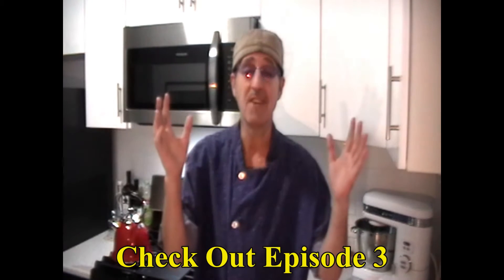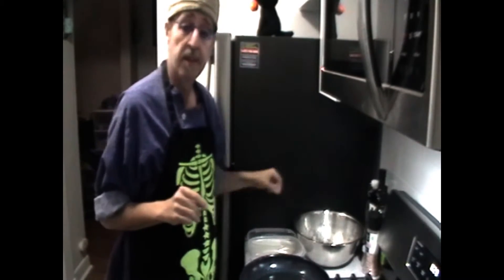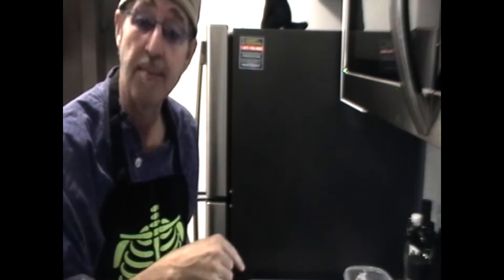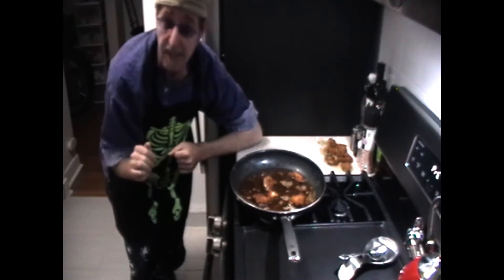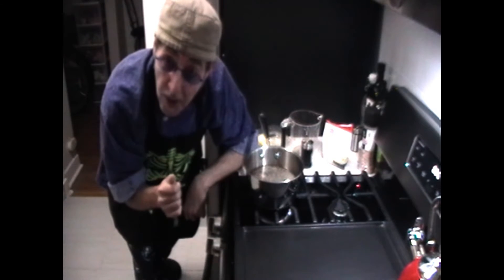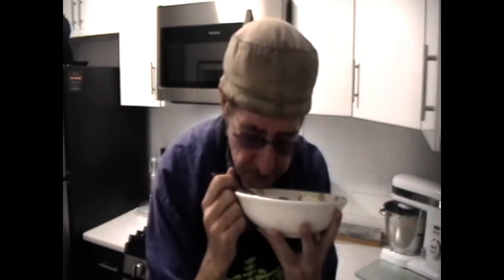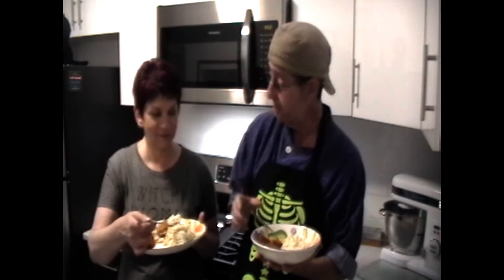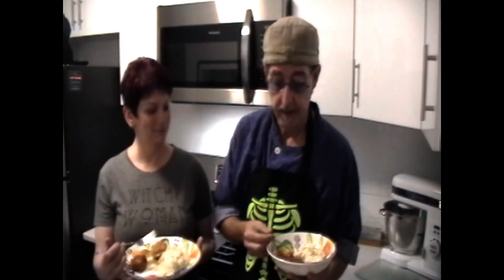Witchin' Kitchen:Ep.4 Part 2 - Keto Fried Chicken, Dixie Coleslaw and Southern Gravy!! LONG WEEKEND!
Here's a Witchin' Kitchen DOUBLE EPISODE!! Thank you for tuning into the channel. The recipe for today is a LOCKDOWN LONG WEEKEND PICNIC. Keto Fried Chicken, Dixie Coleslaw and Southern Gravy. All the taste, the "Colonel" would approve of, & no DRIVE THRU needed!! Join us for a healthy dinner in 15 minutes. with a little Magick!! Please Share and join the Witchin' Kitchen Viewer Challange!
   The WITCHIN' KITCHEN   puts the JOY back into cooking/baking! A real Wizard (retired Red Seal/Pastry Chef) or Witch ( Nurse/Health Expert), shares a wide range of recipes. Watch with a friend and enjoy a few laughs along the way.
Bright Blessings!

Nutritional Information(in grams) :   Calories       Fat         Protien        Carbs.        Fiber

             KETO FRIED CHICKEN
            (Marinade/Dredges/Oil)
             Butter                                          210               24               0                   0
  0
             Lemon Juice                               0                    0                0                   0
  0
            Italiano Seasoning                      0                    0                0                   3
  0
           Whey Protien Powder (28g)      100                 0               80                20
  1
           1/2 & 1/2 Cream (1 Tbsp.)         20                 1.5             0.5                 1
  0
           Olive Oil (Extra Light 1 tsp.)        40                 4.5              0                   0
  0
           Chicken (3 lbs)                           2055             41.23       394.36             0
  0
           Totals are for entire recipe, divide by portion size to get Total Net Carbs

             KETO DIXIE COLESLAW
                  (100 gram serving)
                                      Cabbage            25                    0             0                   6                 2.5
                     Lemon Juice(fresh)           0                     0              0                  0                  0
           KETO SOUTHERN GRAVY
               (1/4 Cup Serving)
                                   Beef Broth            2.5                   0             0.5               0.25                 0
                             Chicken Broth            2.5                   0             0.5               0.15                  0
                              Xanthan Gum           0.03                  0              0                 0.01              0
                                           Butter             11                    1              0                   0
0

🧙  Pop-Up Magick With Food Facts By  ► Johnathon From Metaphysical Mojo
📣 To win a personal shout out, be a random /new subscriber to our channel!
      your message. Have a Smiley, Happy Day! Bright  Blessings!▬▬▬▬▬▬▬▬▬▬▬▬▬▬▬▬▬▬▬▬▬▬
⚡️The Ultimate Keto Meal Plan⚡️Bonus Items!!
Bright Blessings!